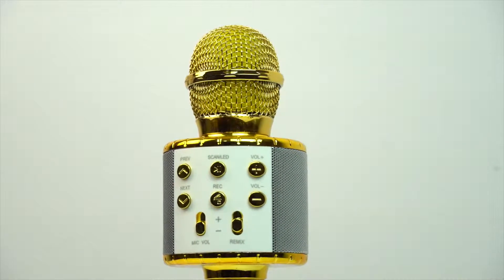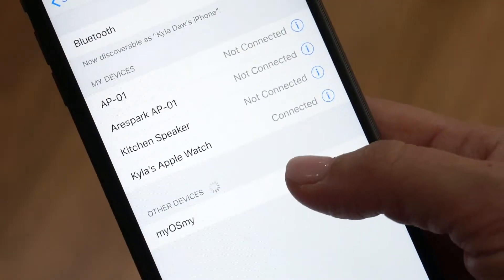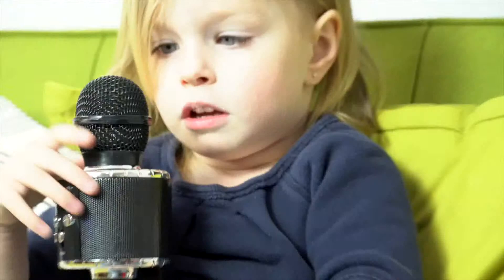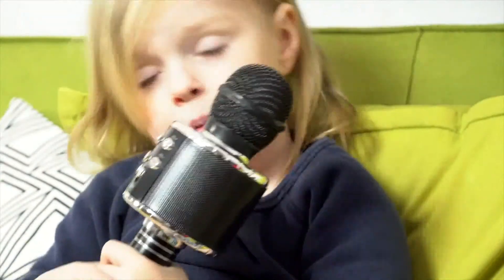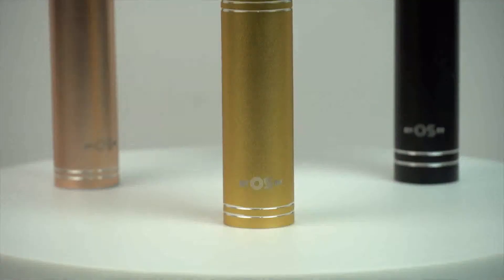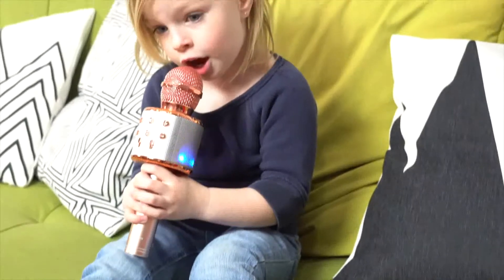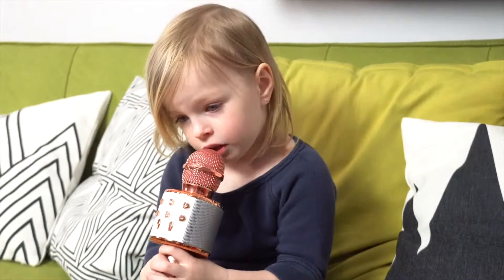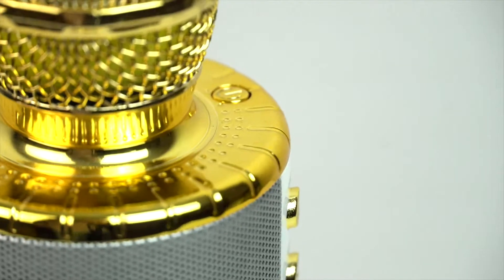MYOSMY Wireless Bluetooth Karaoke Microphone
MYOSMY Wireless Bluetooth Karaoke Microphone, Speaker Machine, Multi-color LED Lights, Portable Handheld. Home Rock N Roll Gift Party. Rose Gold    B07M747SNQ  B07MBV63Q1  B07MPQLH6B